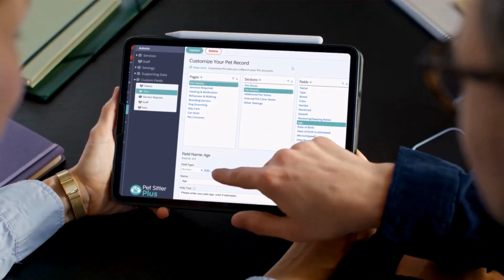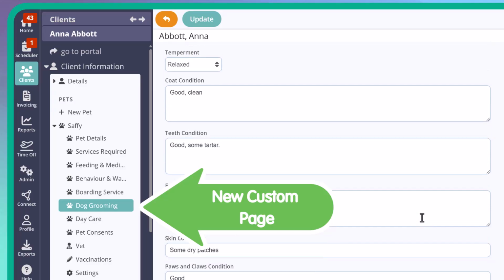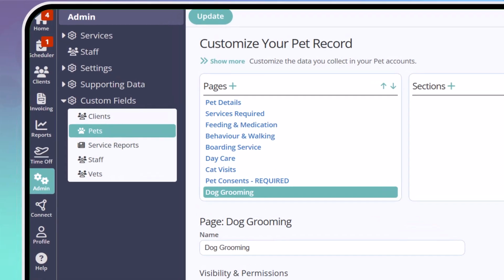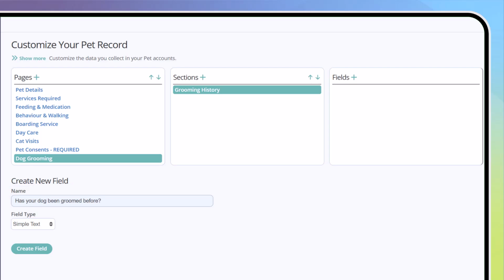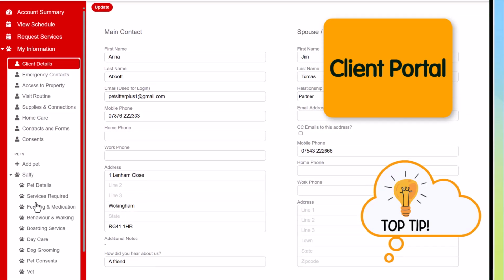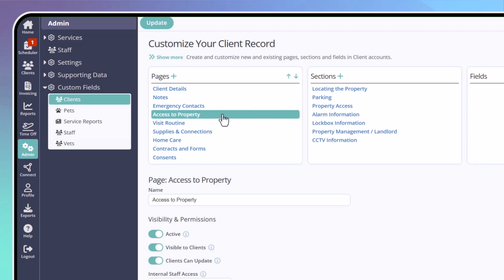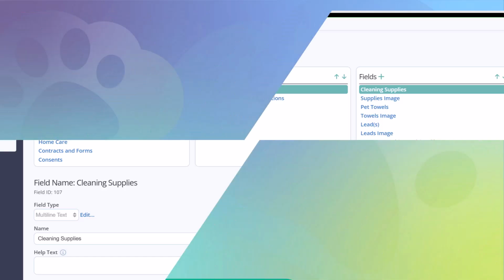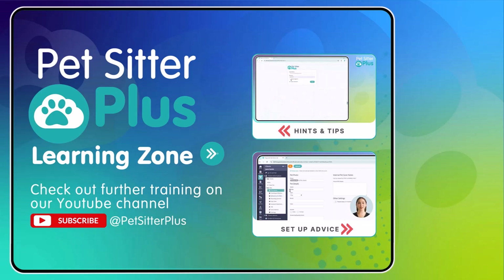How to Create and Edit Custom Fields in Pet Sitter Plus | Pet Sitting Software Tutorial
Take your customization further in Pet Sitter Plus by learning how to add and edit Custom Fields. In this step-by-step video, we’ll show you how to create new fields, update existing ones, and organize them so you can capture exactly the information your business needs.

With Custom Fields, you can:
• Add new fields for clients, pets, staff, or services
• Edit existing fields to keep records accurate and up to date
• Organize your data for smoother workflows
• Ensure your team always has the right details at their fingertips

By tailoring your Custom Fields, you’ll streamline admin, improve record-keeping, and personalize your service reports.

💡 Ideal for pet sitters, dog walkers, and home boarders who want their software to work the way they do.

If you’re new to Custom Fields, watch this introduction first for an overview of what Custom Fields are and how they can help you to tailor client, pet, staff, and service records to your needs.

If you’d like to understand more about the different options available when creating your fields, check out our video “Explore the Different Types of Custom Fields in Pet Sitter Plus."

For even more tips on customizing your Pet Sitter Plus experience, explore these support articles:

Step-by-step instructions on how to create new fields to capture the exact information your business needs.

Discover how to group related fields together into sections for easier navigation and clearer record-keeping.

Want to see how your clients will use the information you collect? Watch our Client Portal Overview video to learn how it all comes together.

Find out how to rearrange the order of your fields so the most important details are always front and center.